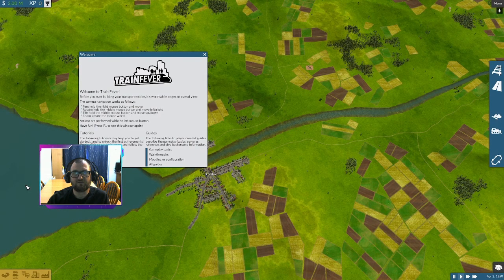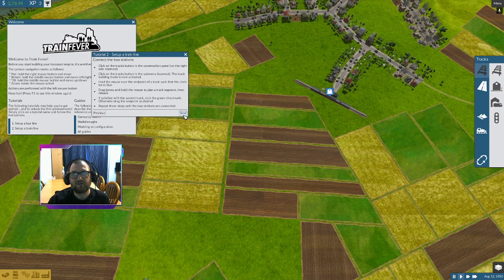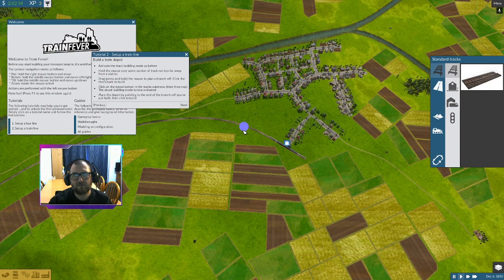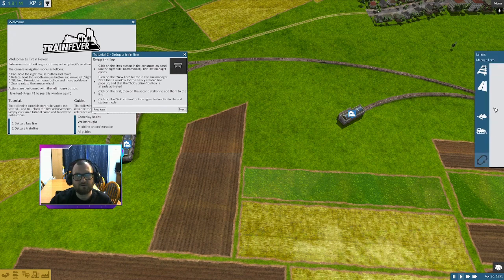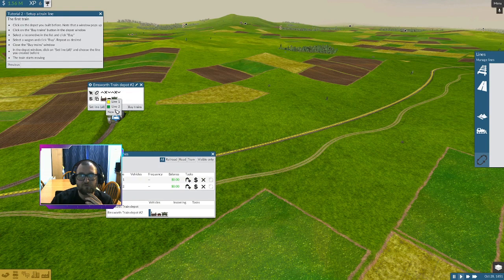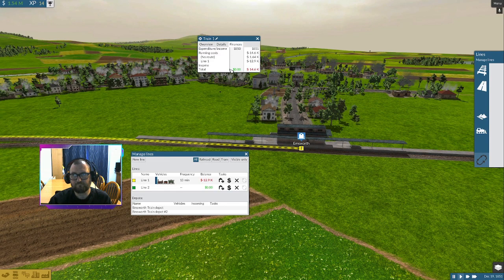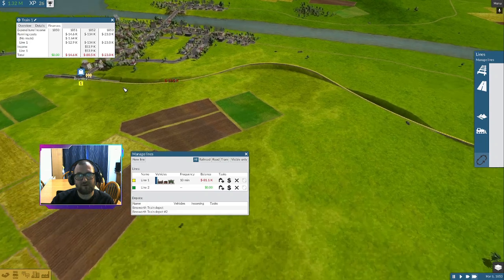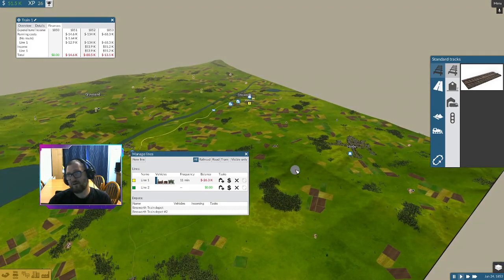Train Fever Review: First 30 Minutes of Railway Simulation on GeForce Now!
Welcome to my review of "Train Fever"! Join me as we embark on a journey through this engaging railway business simulator. In this video, I'll guide you through the first 30 minutes of gameplay, showcasing the intricate mechanics and strategic depth of "Train Fever."

Experience the PC version of "Train Fever" on GeForce Now, where you'll build and manage your own railway empire. Explore the detailed environments, plan your routes, and optimize your train operations to create a thriving transportation network.

Whether you're a fan of simulation games, train enthusiasts, or love strategic planning, "Train Fever" offers an immersive experience that will keep you hooked. Join me as we explore the gameplay, discuss the economic systems, and highlight why this game is a must-play for fans of railway simulations.